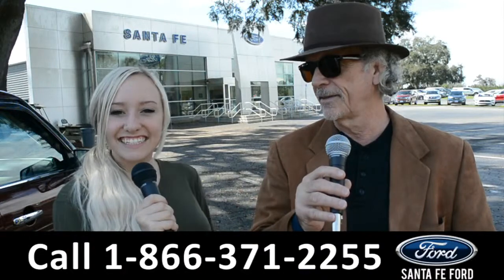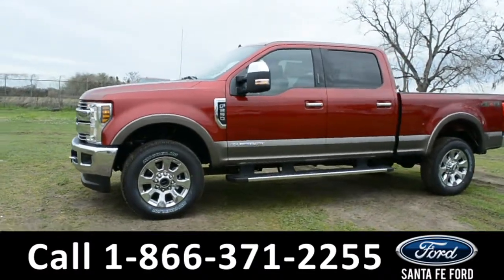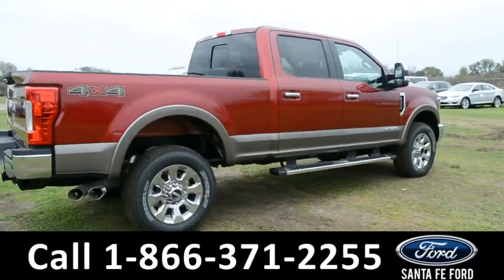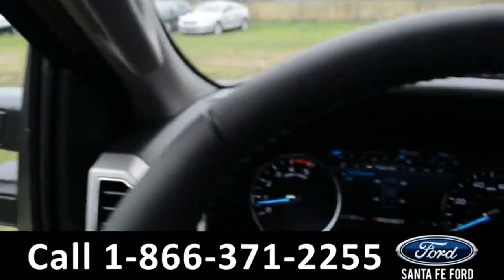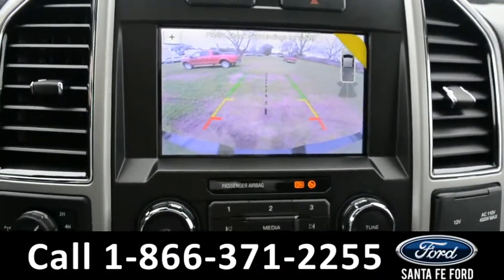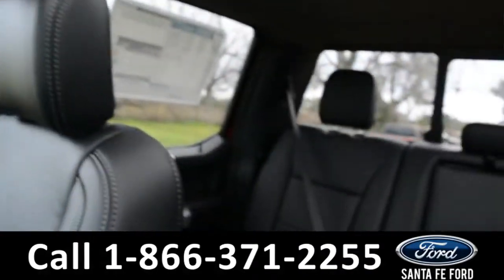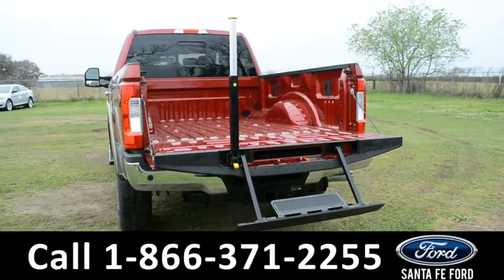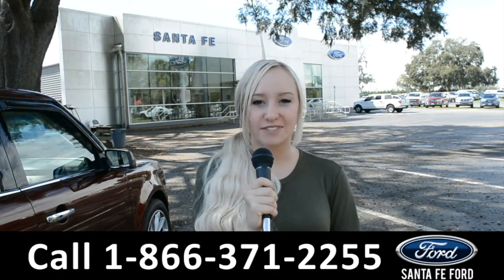Ford F-250 Gainesville Fl 1-866-371-2255 Stock# G-392761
Ford F250 Gainesville Fl 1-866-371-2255 Stock# G-392761 Here's the LINK!

Year: 2019
Make: Ford
Model: F-250 F250
Location: Gainesville, Fl
Engine: 6.7L
Trans: Automatic
Exterior: Ruby Red Metallic Tinted Clearcoat
Miles: 333